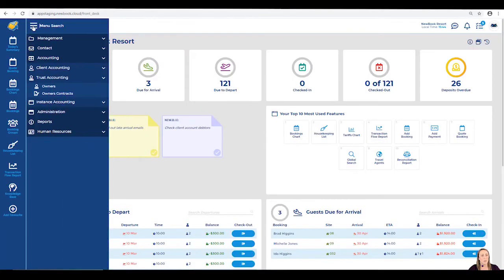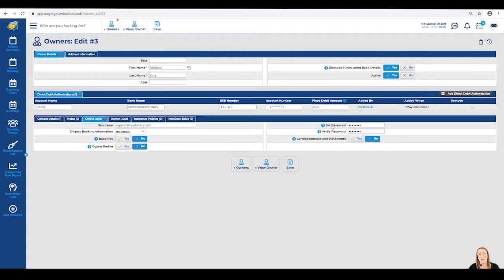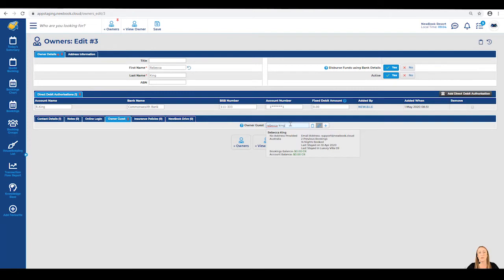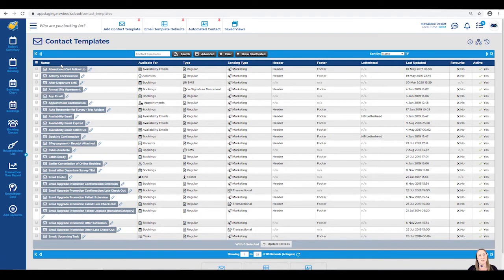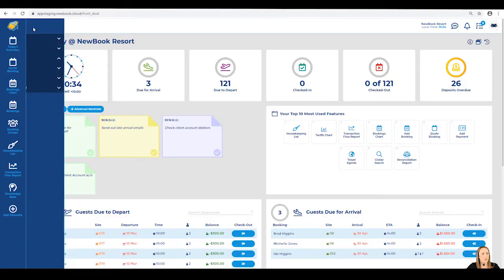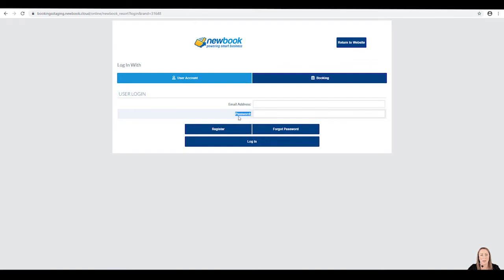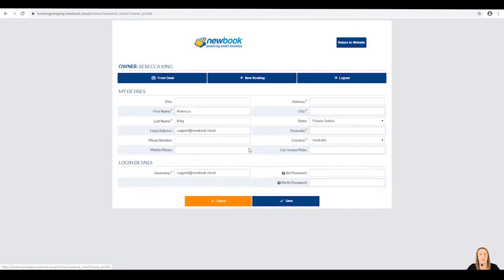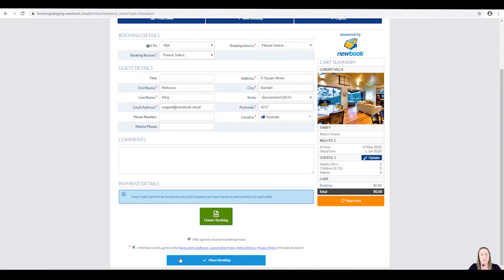Owner Login - NewBook Training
NewBook's Owner Login is designed to provide owners with access to upcoming and past bookings, detailed statements, and correspondence. Watch our tutorial with Zoe to find out more!

Keep Up to Date With NewBook!